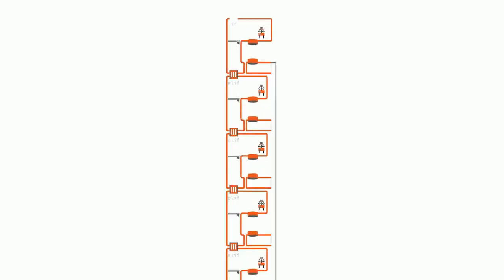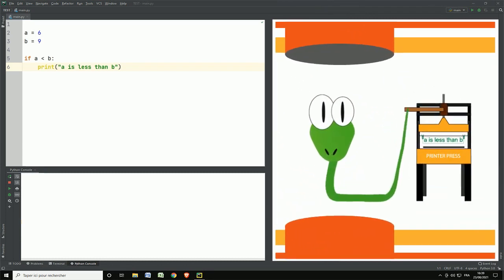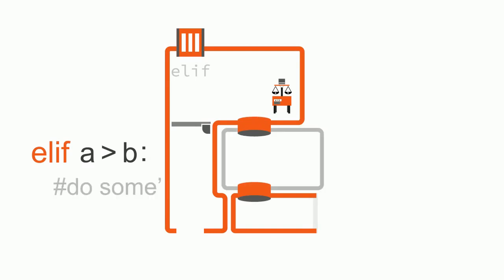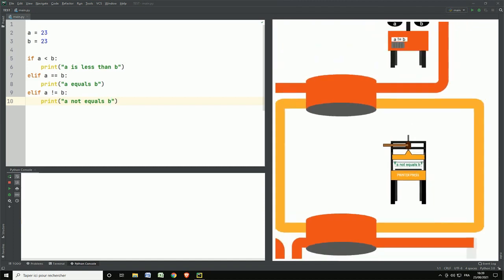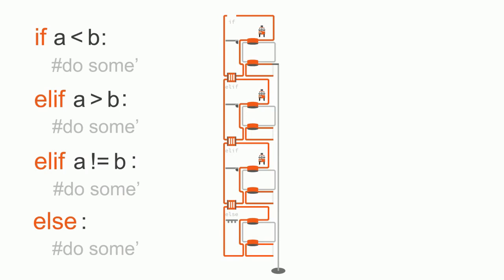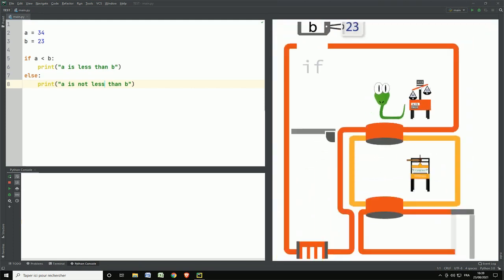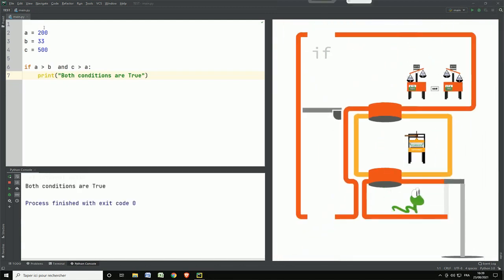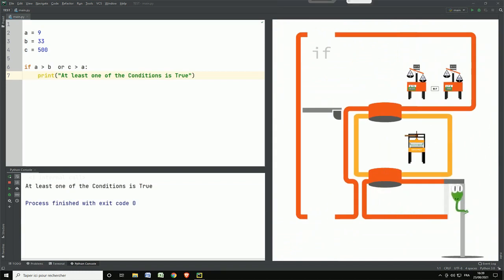Episode 6 : Conditions - If .. Elif .. Else | Pytorial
Pyto is an animated snake that will help you learn python like a video game.

In this episode, we gonna learn what is a Condition, and how to use the If, Elif and Else blocks. It's time to immerse into Pyto's World !!!